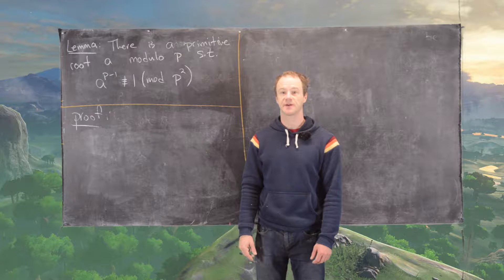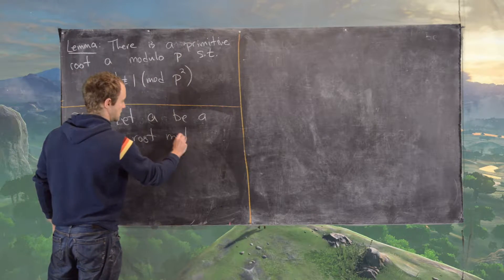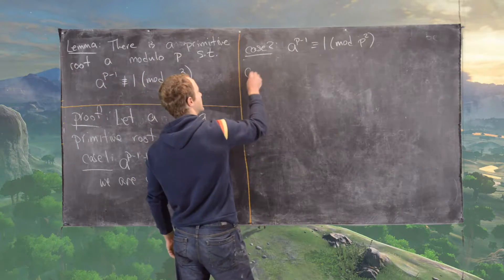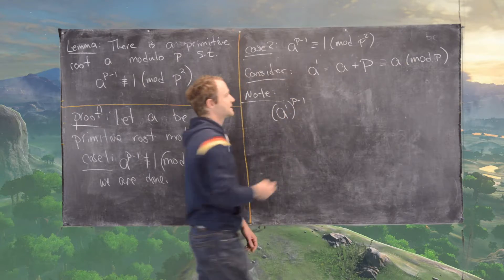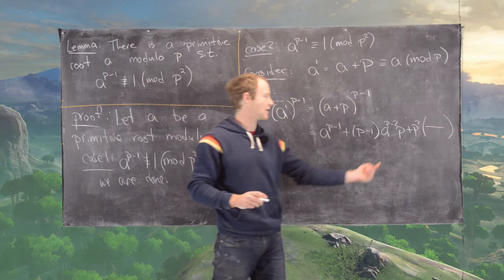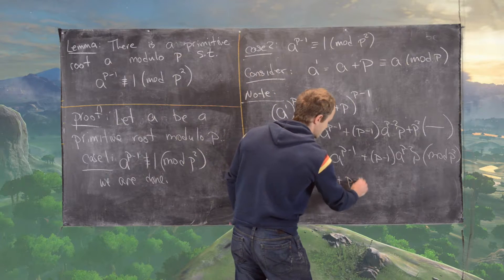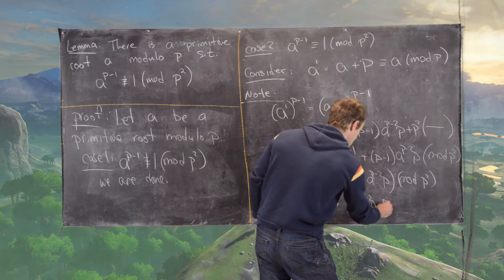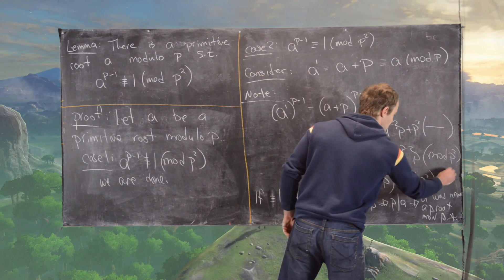Number Theory | Primitive roots modulo p -- Technical Lemma 1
We present a technical lemma regarding primitive roots modulo p. In particular, we prove that there is a primitive root, a, modulo p such that a^{p-1} is not congruent to 1 mod p^2.